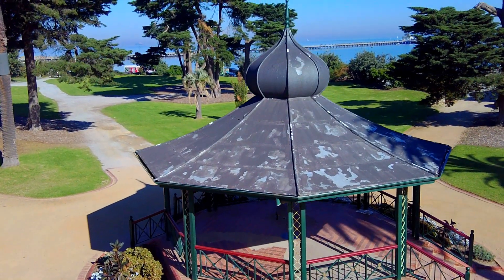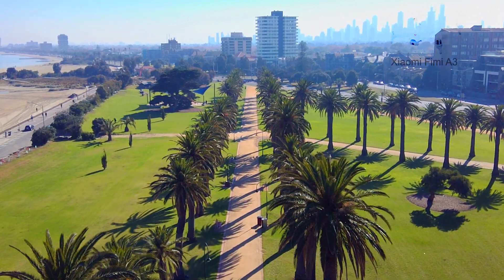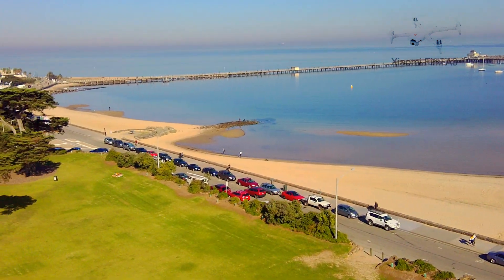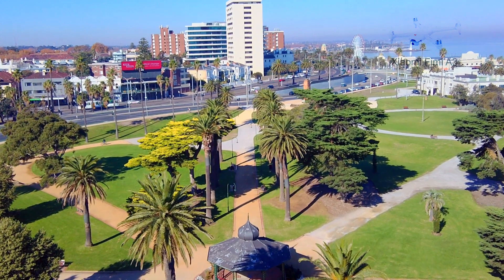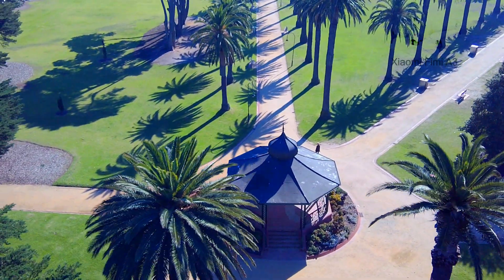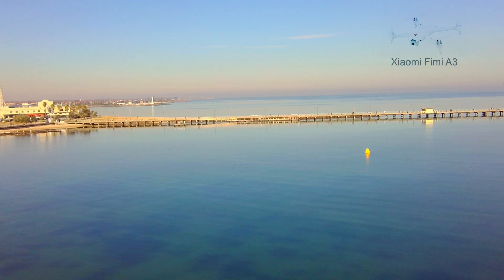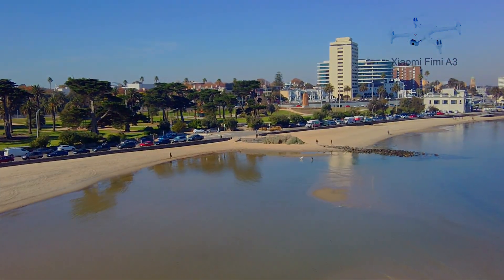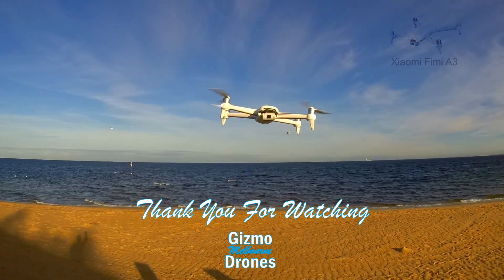Xiaomi Fimi A3 Drone - First Flight Review - Is it any good?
Today I am flying a Xiaomi Fimi A3 drone for the very first time. This is an interesting drone as it is the first drone with a 2-axis gimbal with a reasonable camera for under US$300. I can't think of another drone under $300 that can produce high quality, stable video plus this drone is supposed to fly for up to 21 minutes with the provided charger or up to 25 minutes with a better charger.

I know this drone has been out for a few months but I wanted to test it myself as many people ask me to recommend a low cost camera drone. This is my first flight and I will do a more detailed review soon.

Please note that I paid for this drone and I only fly for fun. I hope you enjoy the flight and have a great day.
Location: St Kilda beach and Brighton beach in Melbourne, Australia in Autumn.

I bought it  from Banggood.com

You can currently pick it up for US$249 using Coupon: 612105 on check-out:

Video Editing Software: VSDC Pro on Windows 10

Video effects: "Equalize 100%" and gentle sharpening